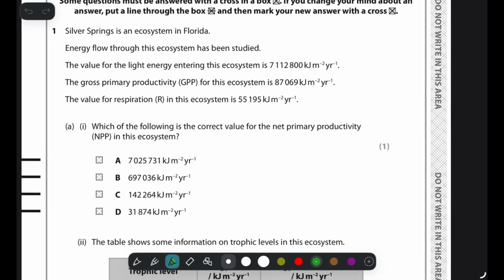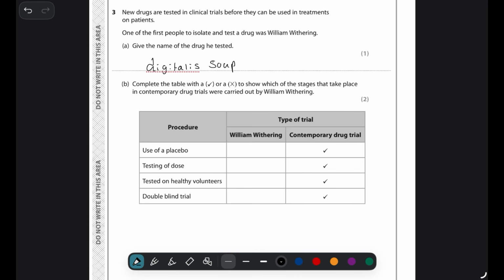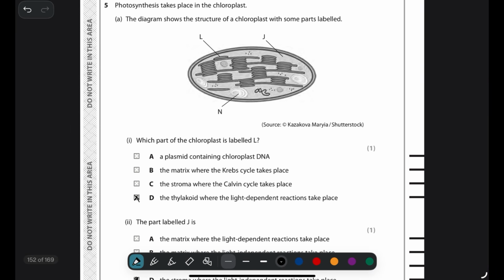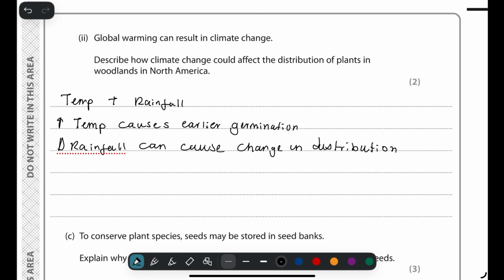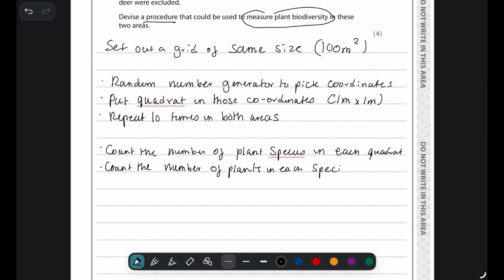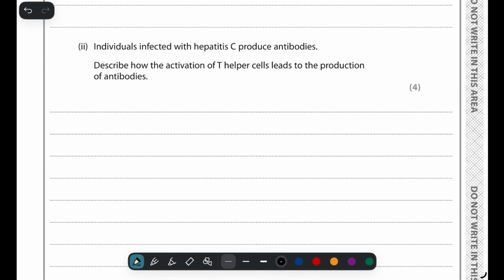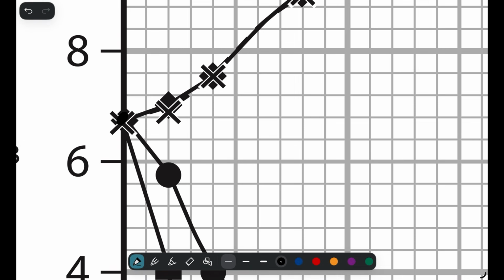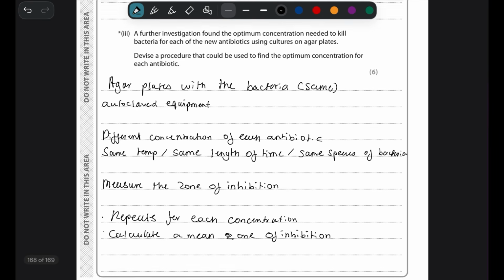SNAB Biology Paper 1 2024 Walkthrough | Question-by-Question Explained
In this video, I go through the entire 2024 SNAB A-Level Biology Paper 1, question by question, explaining exactly how to approach the exam, structure your answers, and pick up marks consistently. 🧬📚

This isn’t just about getting the right answer — it’s about understanding how examiners think, spotting common traps, and learning how to apply your biological knowledge under real exam conditions.

Throughout the paper, I’ll show you:

How to interpret command words properly
What examiners are actually looking for
How to maximise marks on longer-answer questions
Exam technique tips alongside the biology content

Whether you’re revising for mocks, end-of-topic tests, or your final A-Levels, this walkthrough should help you improve both your confidence and your exam performance.

⏱️ Timestamps:
0:00 Intro
0:20 Q1
3:08 Q2
8:08 Q3
11:08 Q4
16:14 Q5
20:35 Q6
26:21 Q7
33:55 Q8
40:10 Q9
48:42 Q10

If you found the video helpful, make sure to:
💬 Comment any questions you want covered next
📩 Share with a friend revising Biology